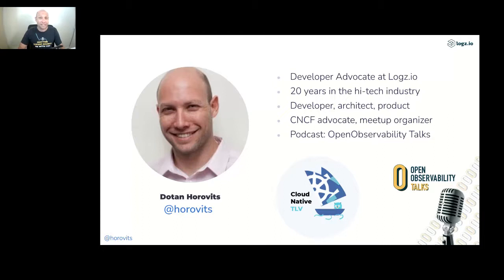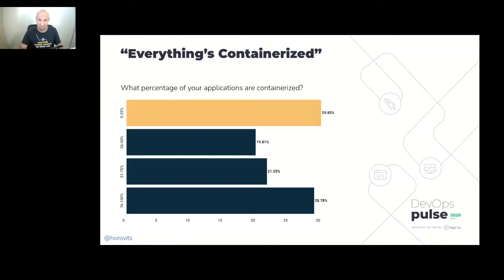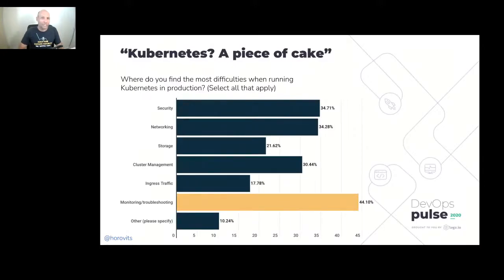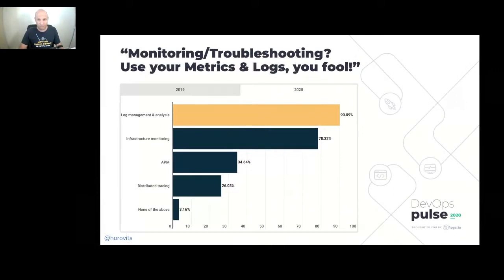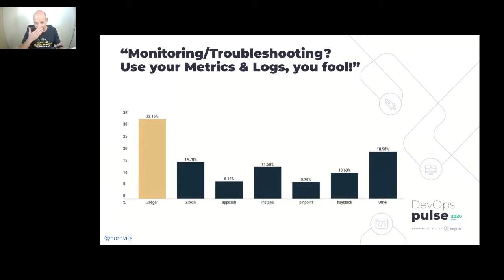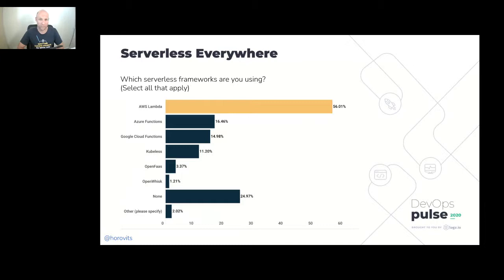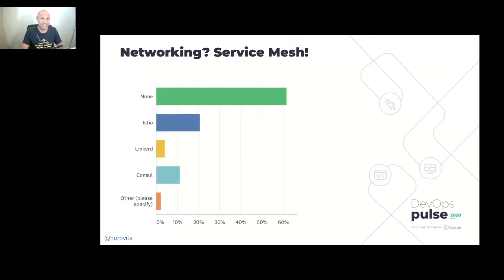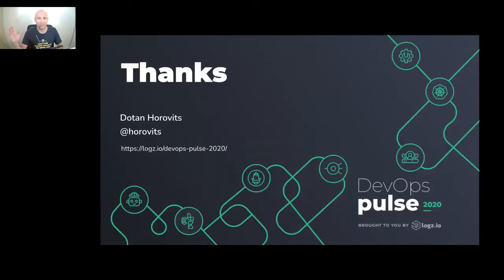Devopsdays oNLine 2021 - Dotan Horovits - The State of DevOps and Observability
The State of DevOps and Observability

What are your challenges with Kubernetes? How long does troubleshooting take? Which tools do you use? Who handles monitoring and observability? How do you handle WFH? Now’s your chance to get perspectives from over 1000 engineers across the globe, and check out the pulse of DevOps. We’ve been running the DevOps Pulse survey for a few years now with great response from around the globe. In our 2020 survey, over 1,000 DevOps and software engineering professionals replied and shared their experience.